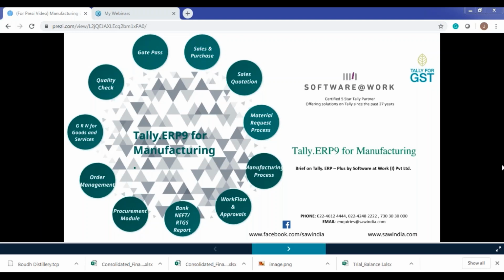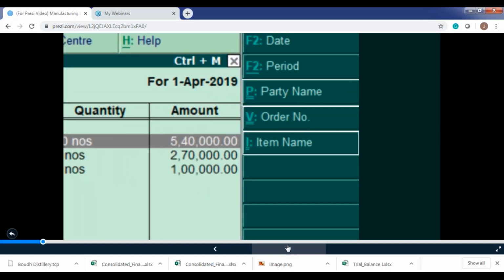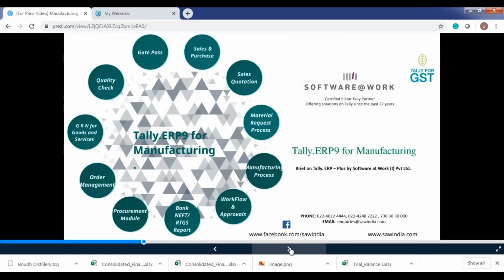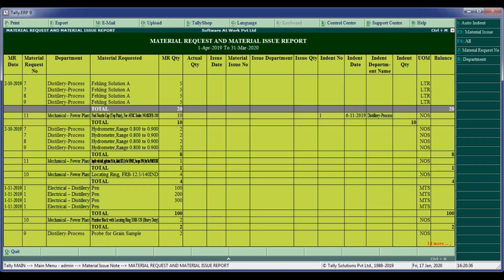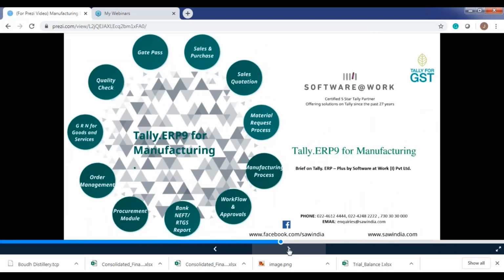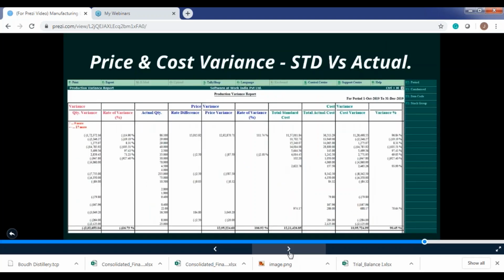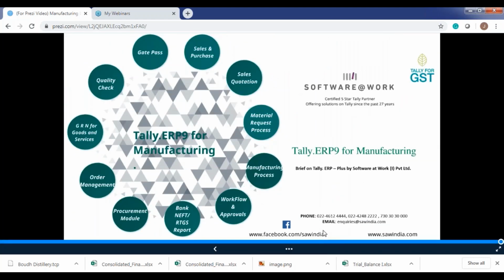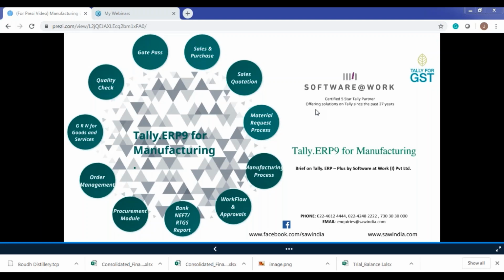Tally for Manufacturers [Add-on]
Are you a Manufacturer using Tally?

We have just the solution for you. A customised module specially for manufactueres to help :

1. Simplify and streamline Complete Procurement Cycle
2. Manage orders effectively & improve customer satisfaction
3. Manufacture best quality products with Quality Checking & Analysis Reports
5. Keep Track of material consumption
6. Create an automatic material request for quicker replenishment of inventory, thereby reducing chances of stock exhaustion